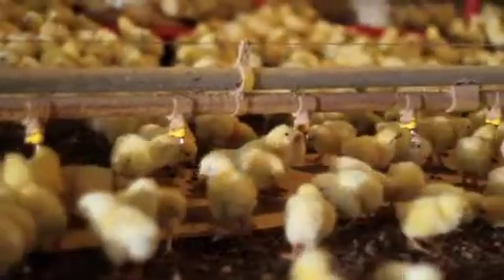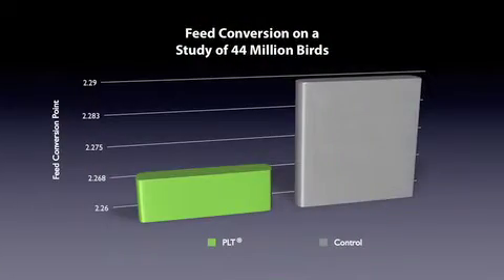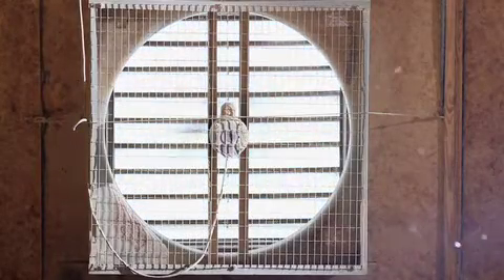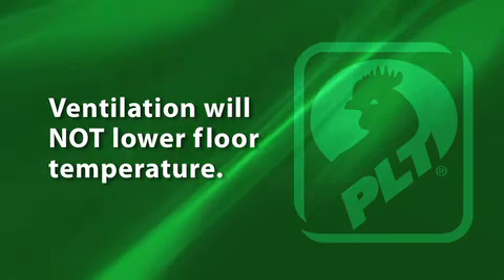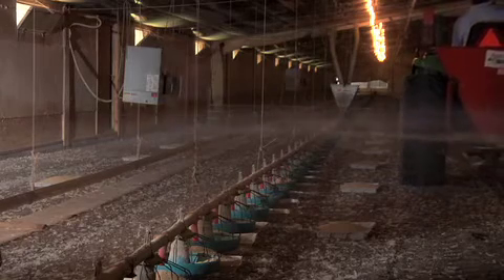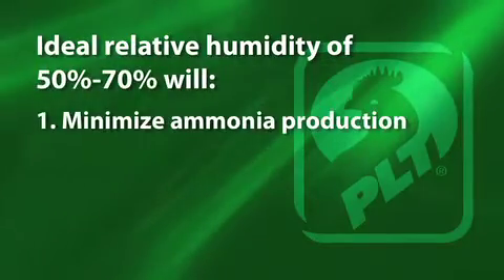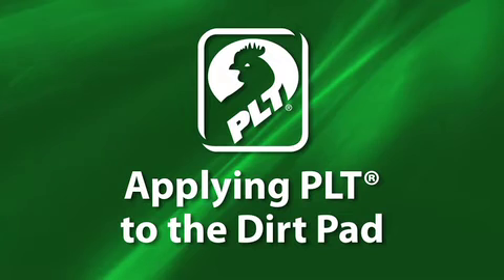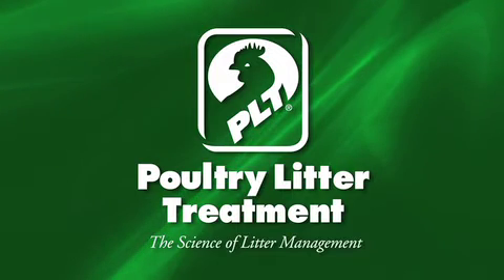PLT®: House Preparation and Recommended Application Procedures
Poultry house preparation and recommended steps to applying PLT poultry litter treatment for use in reducing ammonia and managing litter ecology.